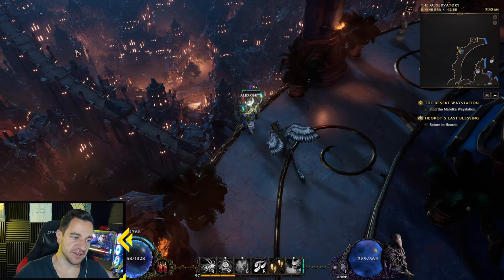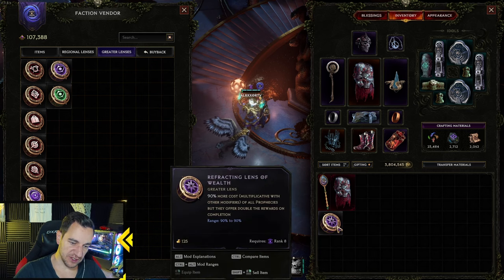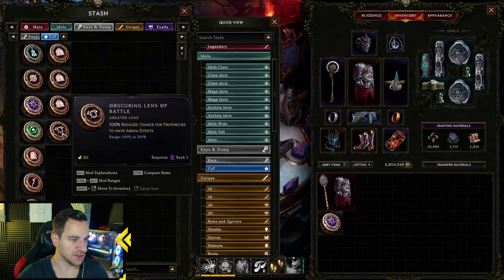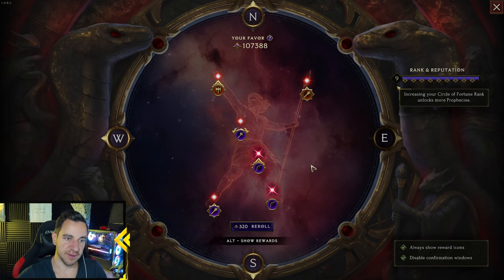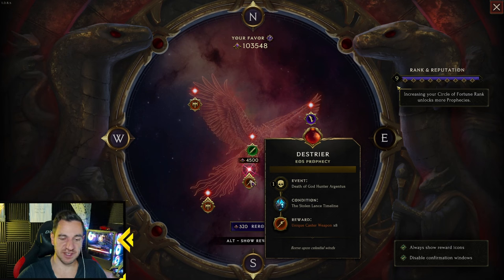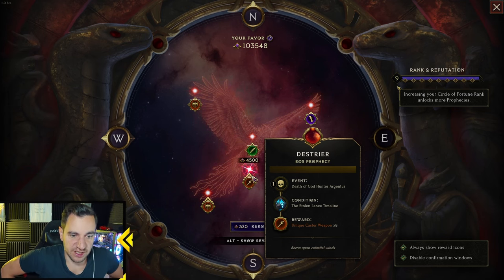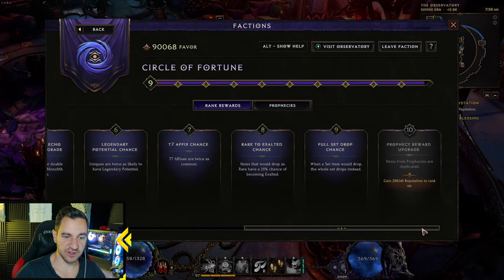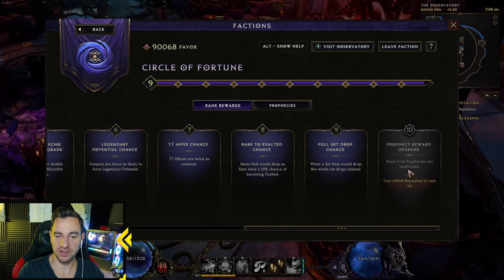CYCLE 2 Circle of Fortune Prophecy MASTERY Guide for Last Epoch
*Follow me below, thank you for the support!*
Last Epoch ZERO to HERO Beginner GUIDES:
LAST EPOCH GUIDES (no particular order):
LAST EPOCH BUILDS:
💀 ACOLYTE 💀